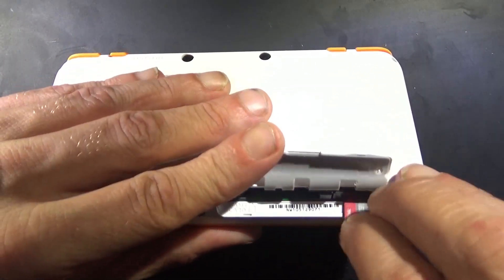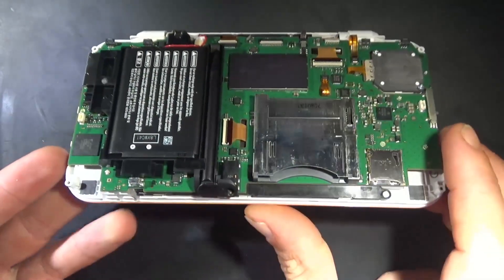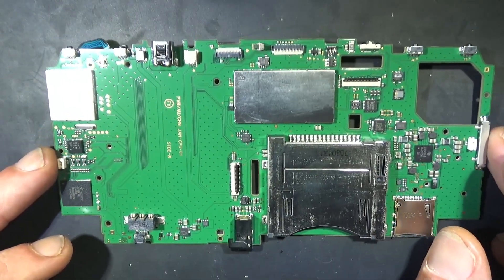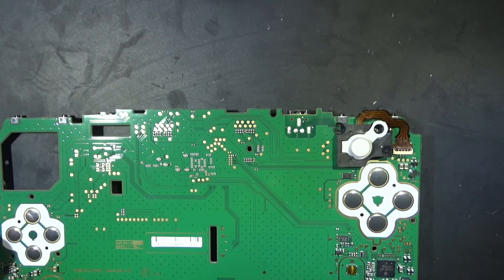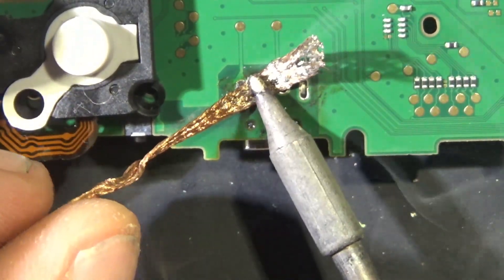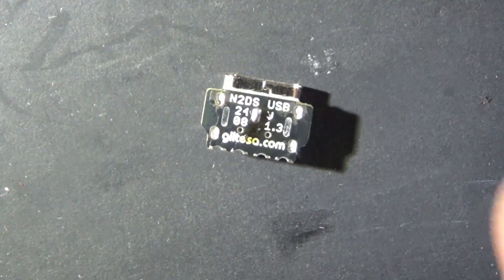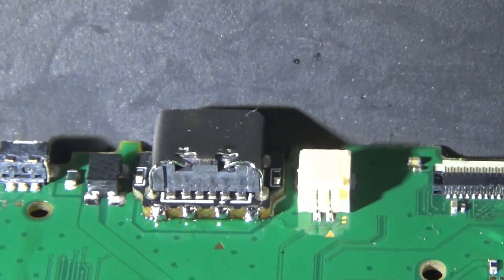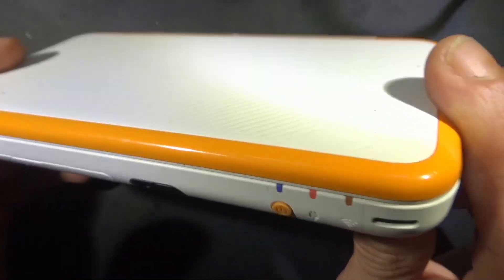2ds XL Usb C mods is 🔥🔥🔥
Check them out for all your PCB manufacturing and 3d printing needs.

One Cable To Rule Them, One Cable to Charge them, USB C IS DAY WAYYY

0:00 - Intro / 2ds usb Overview
1:24 - Teardown
4:37 - Port Removal
5:40 - Usb C install
12:16 - Send ins
12:39 - Final Thoughts

ModzvilleUSA
THE TOOLS I USE!
Soldering Iron - Sugon A9 C245 JBC clone
JBC clone tips  suck, I recommend getting legit tips if you can
Previous  Iron KSGER T12, More affordable, tons of bang for your buck
T12 Tips
Favorite Flux – Amtech vs-213-a-tf
Flux - Amtech NC-559-ASM-TF
Solder - Kester Leaded
99% Alcohol
Hakko Vacuum Pen
Soft Bristle Tooth Brush
Tweasers, Exacto, Flush Cutters
30awg wire
34awg Magnet Wire
28awg silcon wire
28awg ribbon wire
Wire Strippers
Helping Hands
Hakko Desoldering Gun
Hot Air Rework Station
Hakko curved tweezers
Microscope
Heat shrink tubing
Soldering Mat
Precision Hot Glue Gun
Brush On Super Glue
Lithium Grease
Silcon Grease
Retrobrite Goo
Craft Knife Set
Metal Cutting Scissors